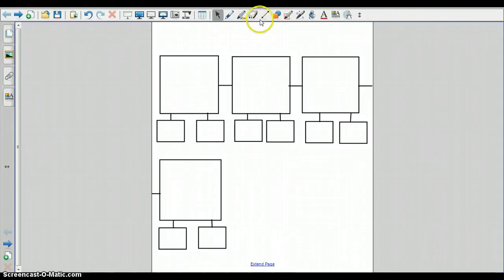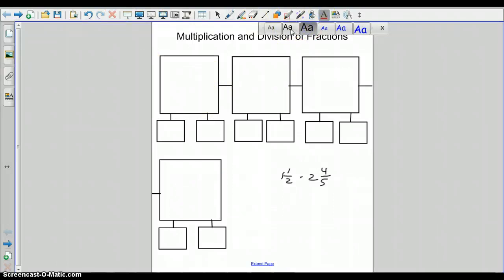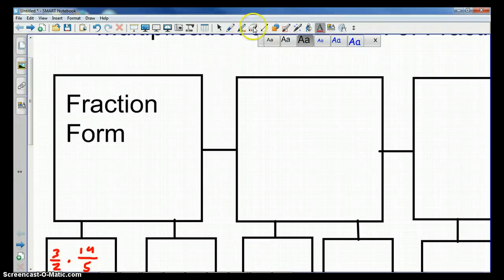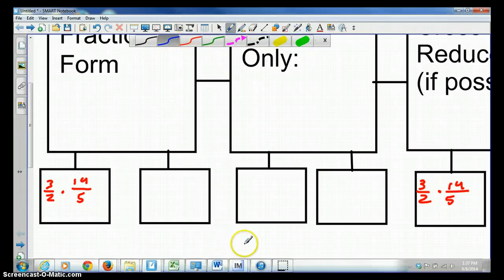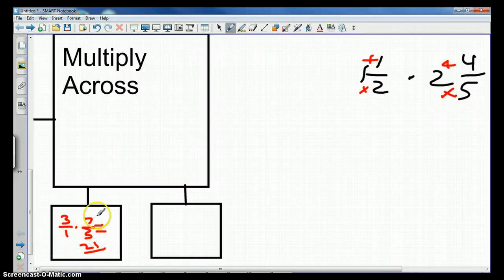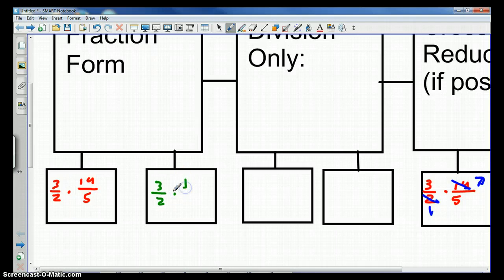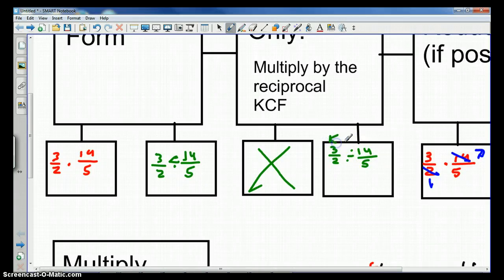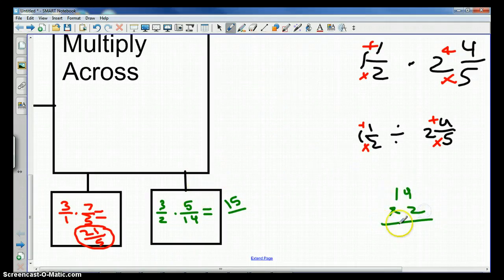Multiplying and Dividing Fractions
Flow Map